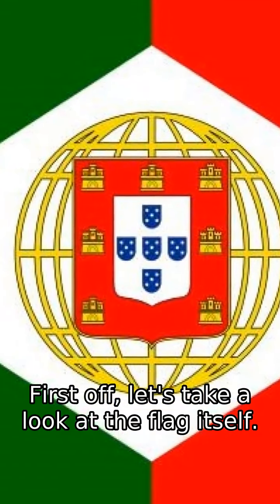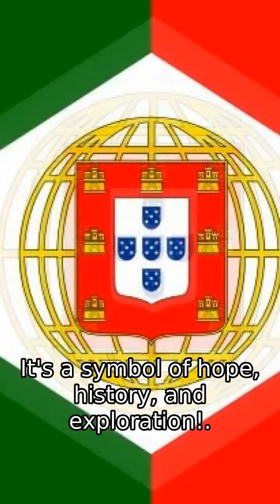Portugal - Flag Explained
Explore the rich history and symbolism behind Portugal's national flag in this informative video.